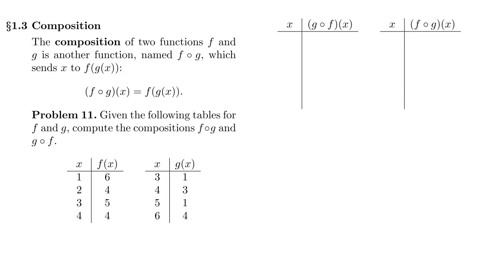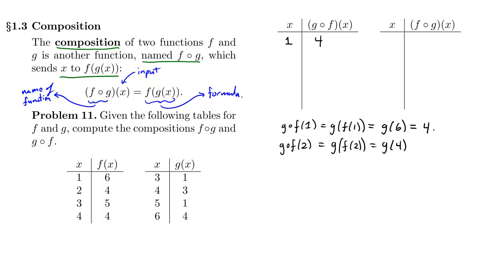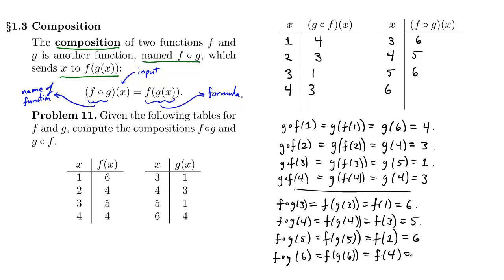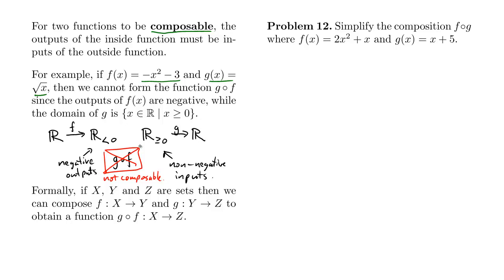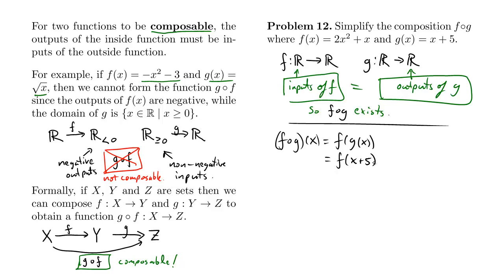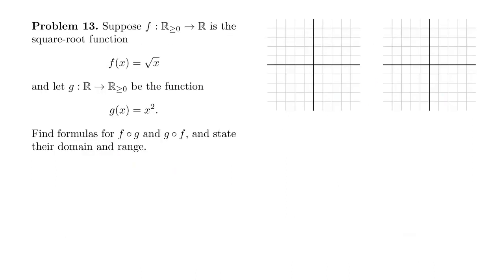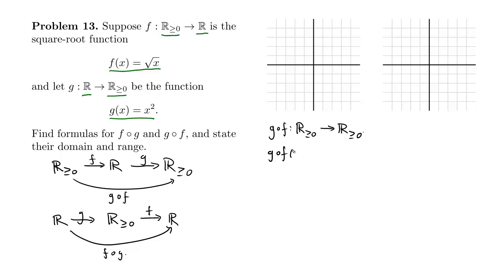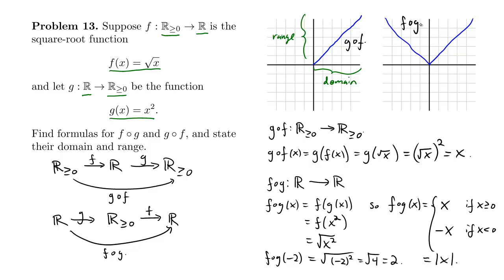Calculus Primer - Composition of Functions (1.3)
Calculus Primer
Module 1: Pre-Calculus
Topic 3: Composition of Functions